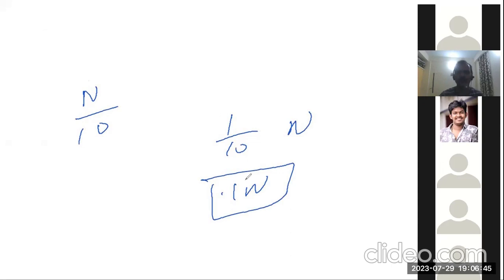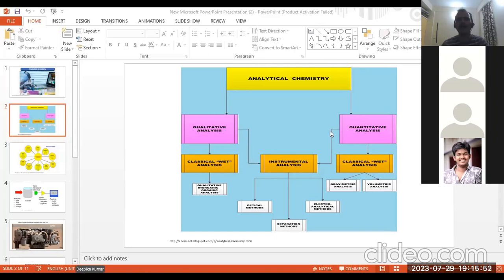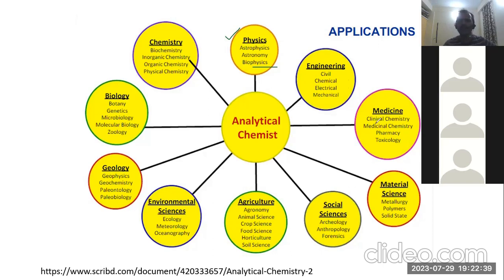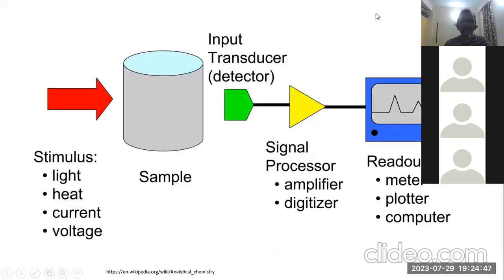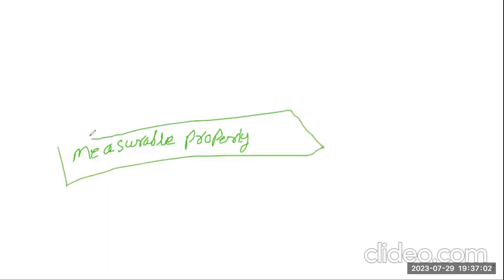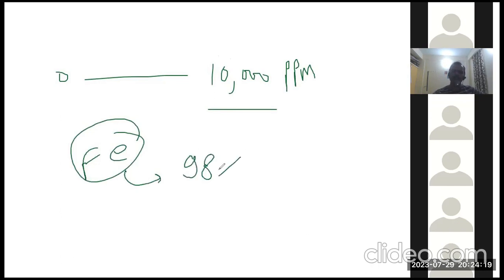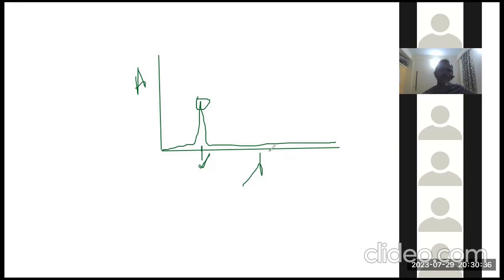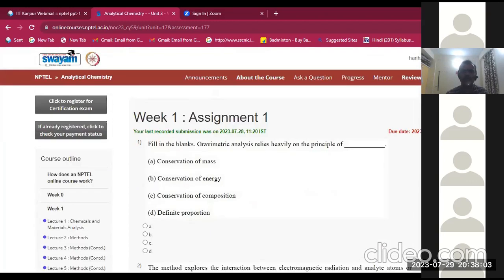Analytical Chemistry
1